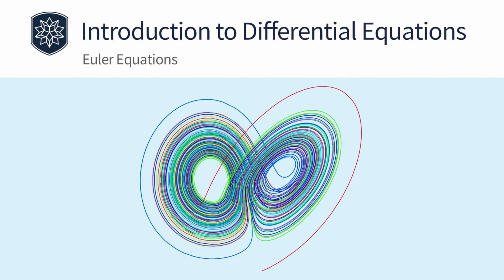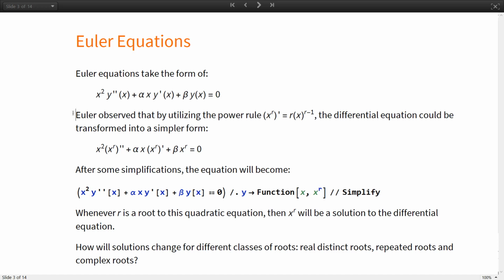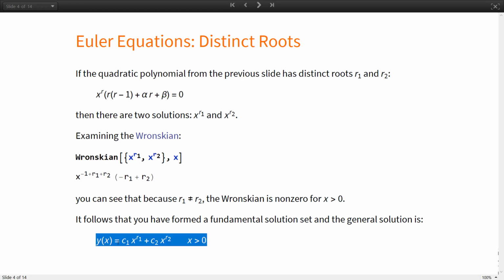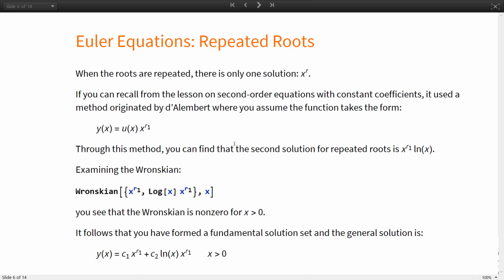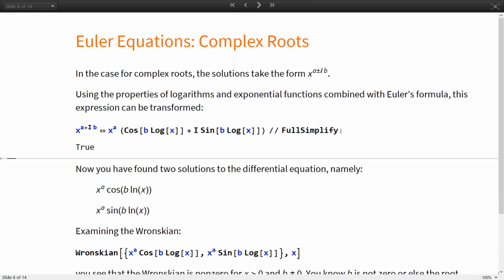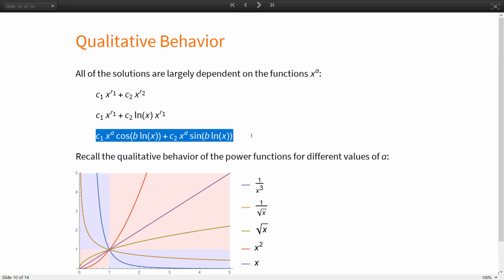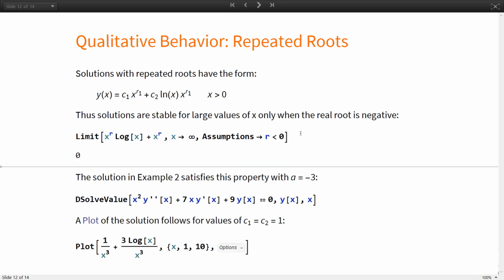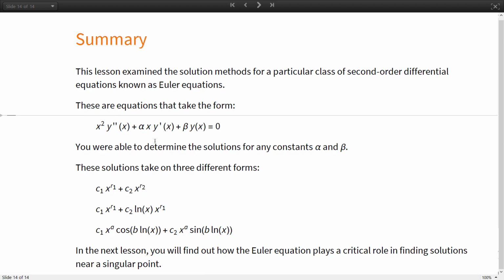Euler Equations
This video discusses the solutions of Euler equations in different cases depending on the roots of the corresponding polynomial and the their behaviors. This video lesson is taken from the free interactive course Introduction to Differential Equations (see link below). It's free and easy to get started with online interactive courses using the Wolfram Cloud --- sign in with your Wolfram ID or create one.